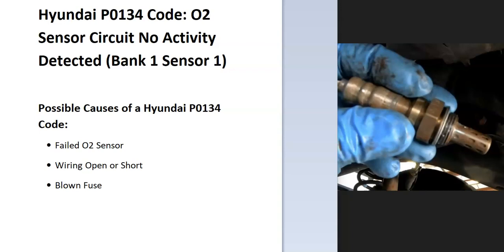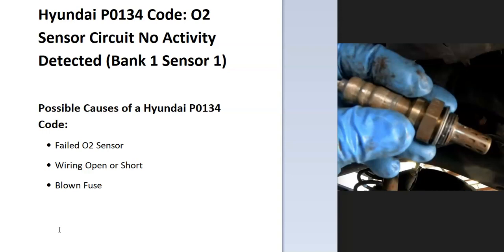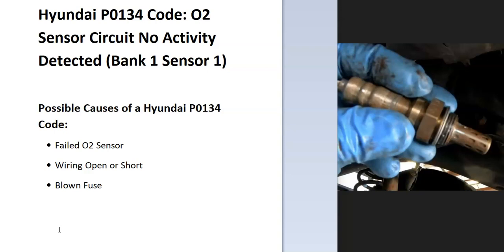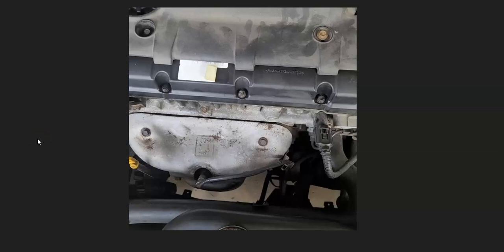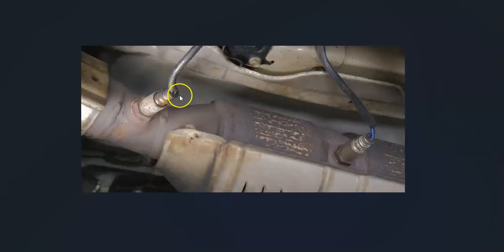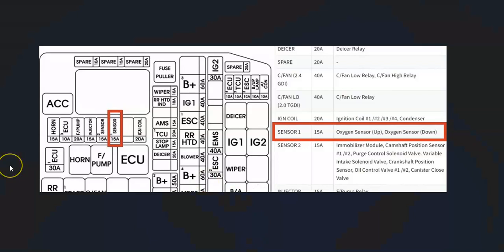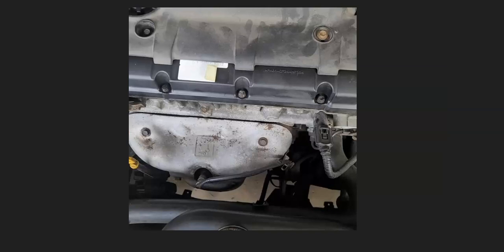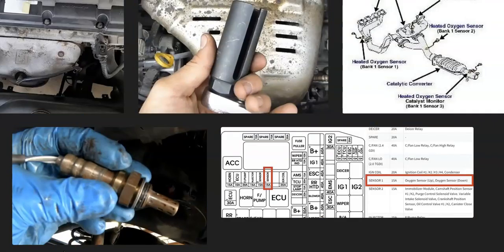How to Fix Hyundai P0134 Code: O2 Sensor Circuit No Activity Detected (Bank 1 Sensor 1)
Causes of a Hyundai P0134 Code: O2 Sensor Circuit No Activity Detected (Bank 1 Sensor 1).